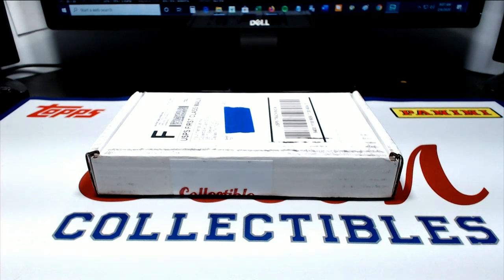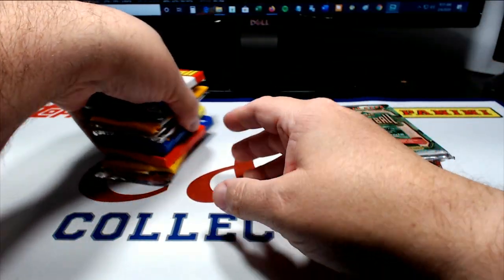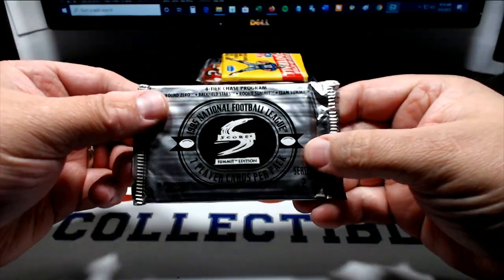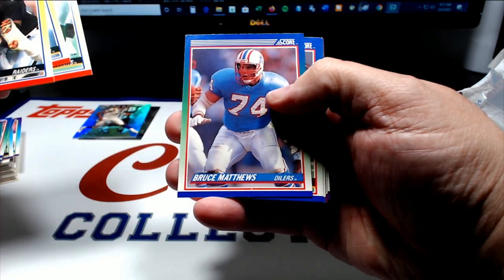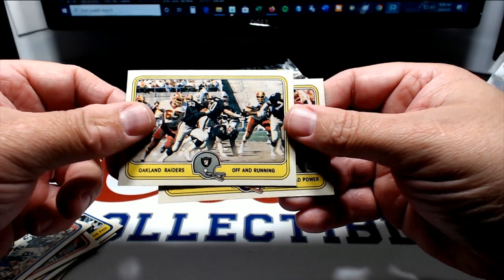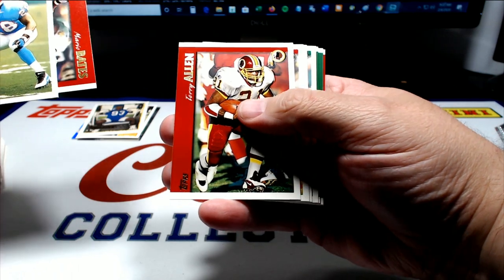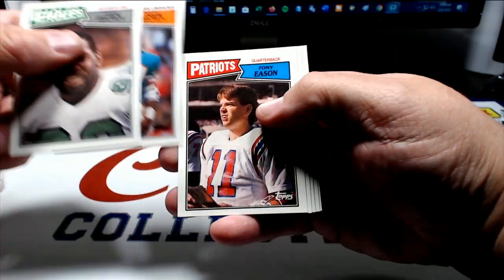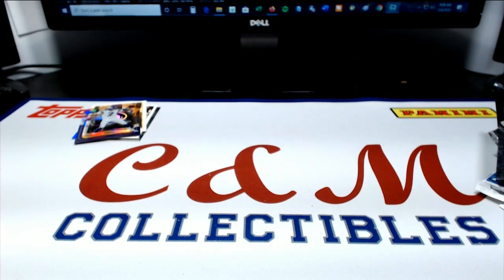Collectible Card Club Box Opening (Vintage Football) [January 2020]